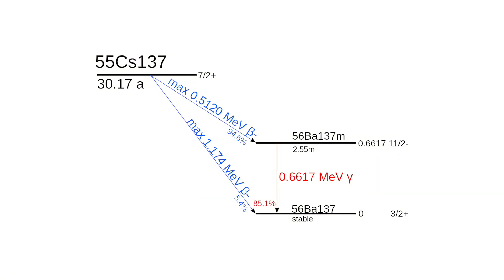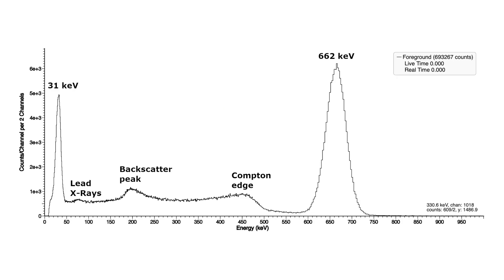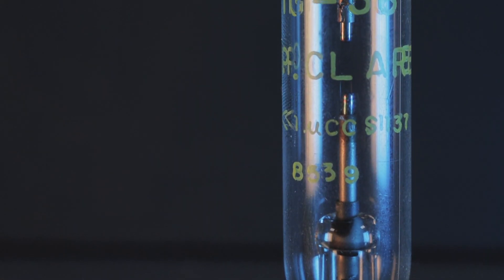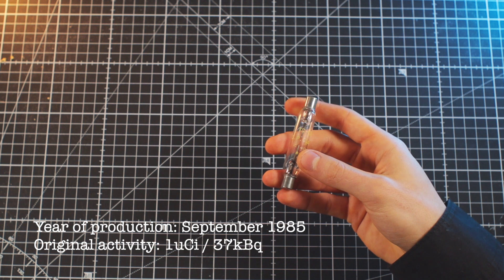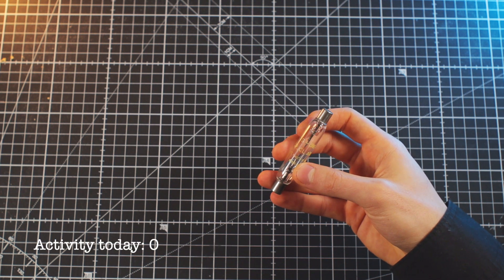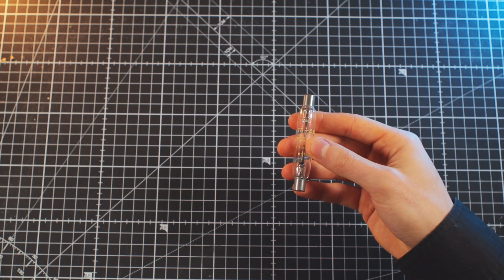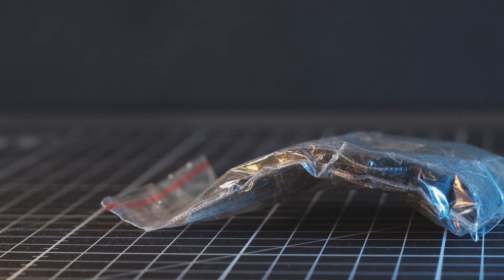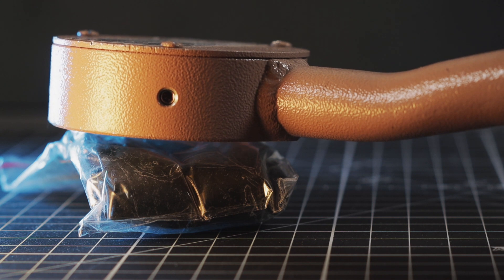Cesium 137 - The Main Danger Found in Nuclear Fallout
Let's take a closer look at the radioactive Caesium 137!